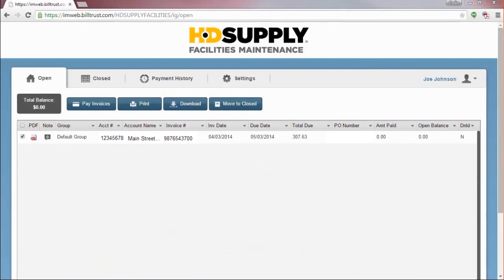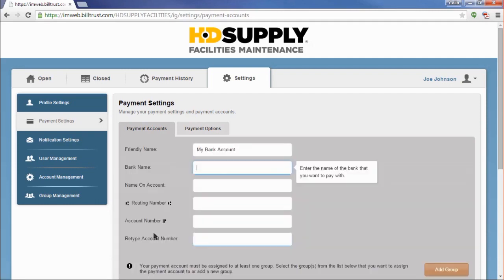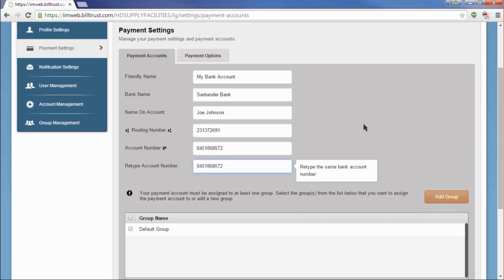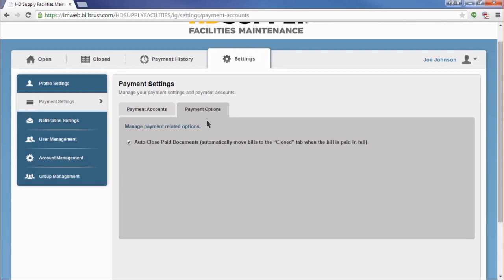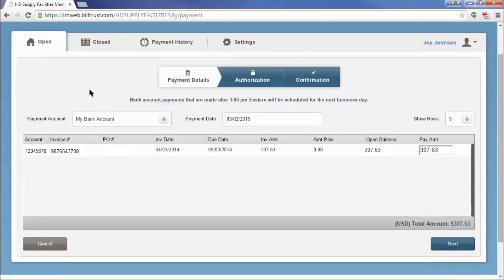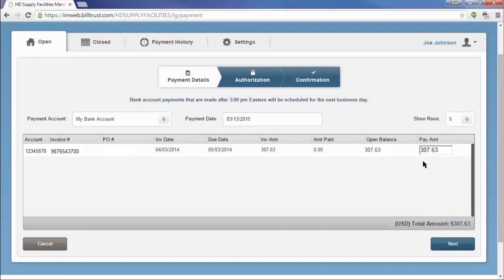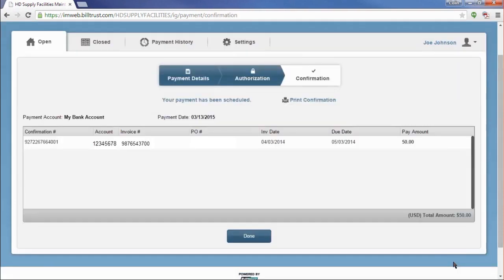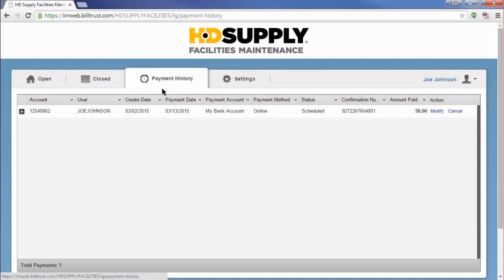Making Payments in Your Invoice Gateway Account - HD Supply Facilities Maintenance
Check out how to make payments in your Invoice Gateway Account.